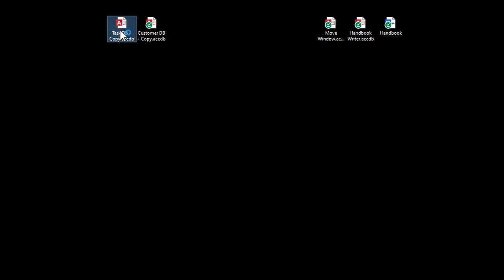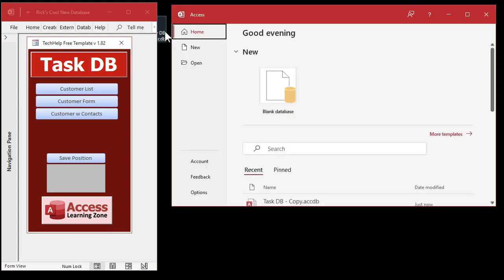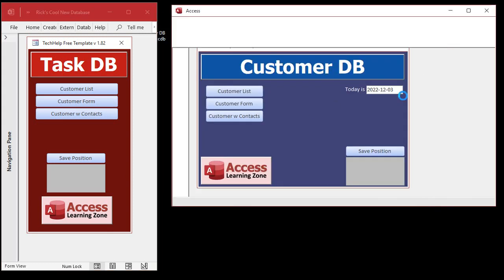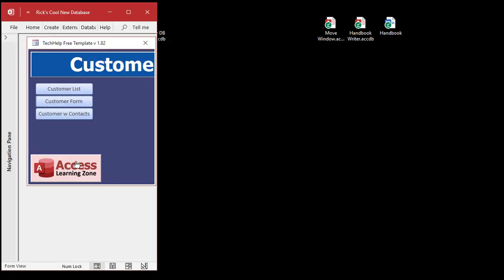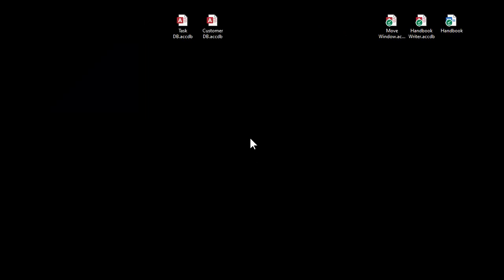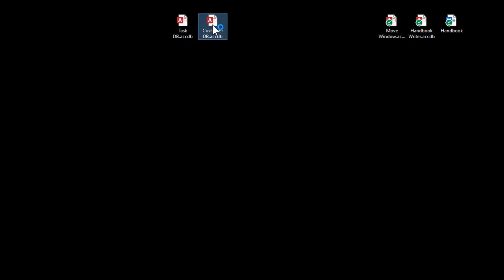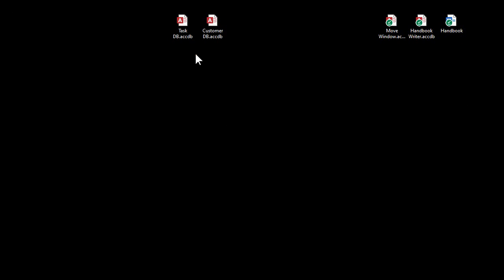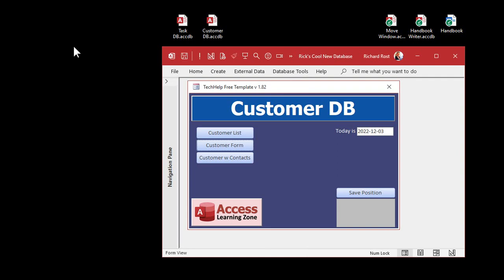Microsoft Access Save Position Template. Open Access Databases Exactly Where You Want Them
Do you want your Microsoft Access databases to start right up where you want them instead of just wherever the last database you had open was? Do you use multiple access databases at the same time and you want them to open up in their own spots whenever the database opens? That's why I built the Access Save Position Template.

As you can imagine, I've got several databases that I use throughout the day. I got my customer database, my task database, my calendar database, and lots. Let's say I open up my customer database and it opens up on the right side of my screen.

OK. Now I'm done working with the customer database, so I close it. Next I want to open up my task database. It opens up where the last database was.

So I gotta move it over to the left side of the screen where I want it and I have to resize it and make its menu bigger. I also want to size it vertically so I can use the screen area to the right of it. That's a lot of work.

OK. Done for the day. I come in tomorrow, I open up my customer database again and I, it's opening up on the left side where the task database was. That's the way that Access works. It opens up wherever you last closed it. And if you're working with multiple databases and you want them to each have their own positions on the screen, that's tough.

So that's why I invented the Save Position Template for my own sanity more than anything. So I can open up my customer database and it opens up in the spot that I've got designated for it. And then I can open up my task database and it opens up and then it snaps to its location. And if I close them both and I come back tomorrow and I open up my task database, it knows where to go.

If I open up the customer database, it knows to go to its spot. That's how this template works. It'll work with any Microsoft Access database, with just Microsoft Access objects. There are no third-party components or anything. You can have it installed in any database in about five minutes. You just have to rename a few things, and copy a couple objects over to your database. That's it. And I've also got a basic developer guide video if you decide you wanna make any customizations to it.